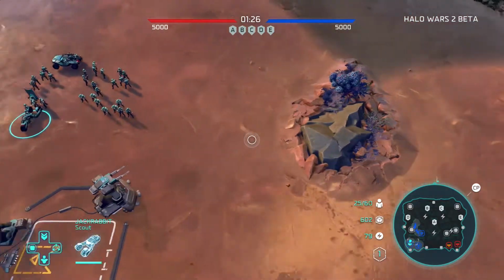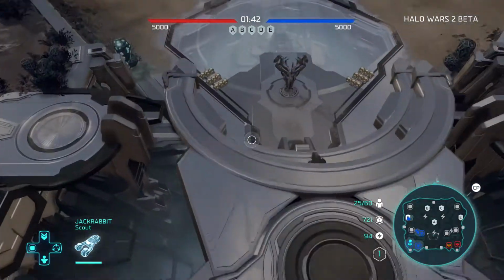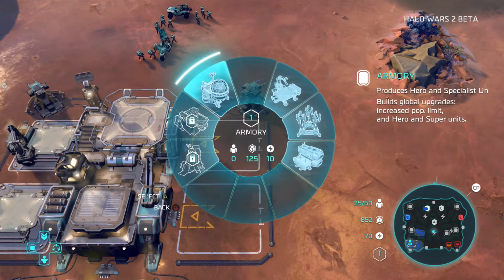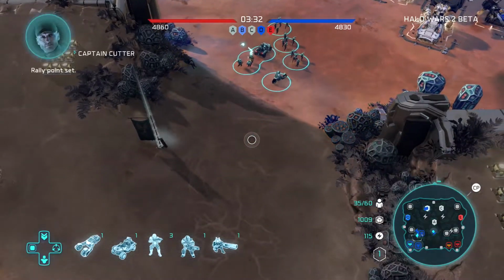Halo Wars 2 Open Beta Gameplay - First Impressions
Follow me on almost everything!